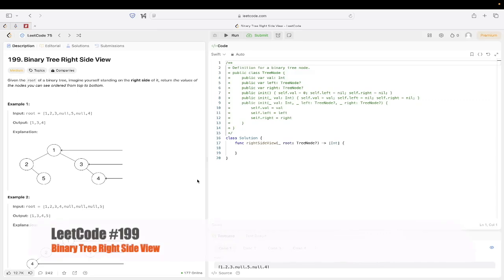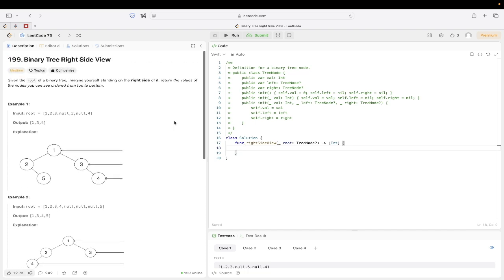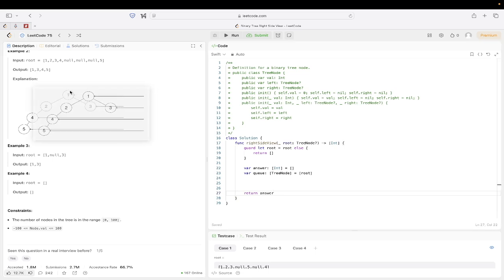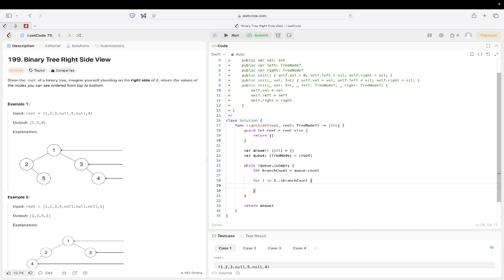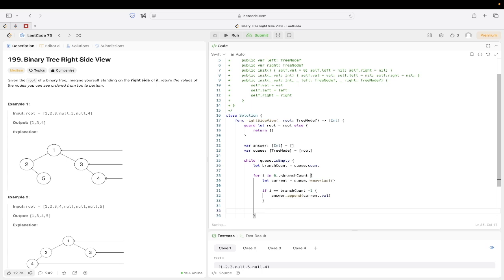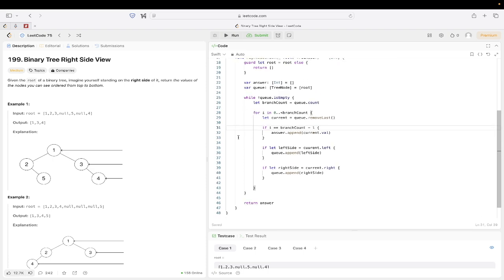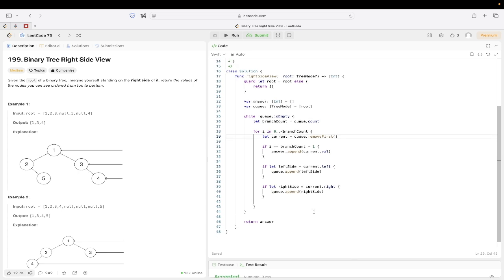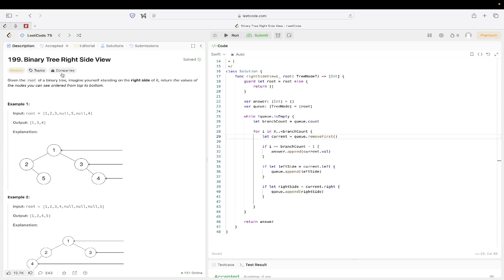Binary Tree Right Side View (LeetCode #199) — Swift BFS Level-Order Solution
In this video, we solve Binary Tree Right Side View (LeetCode 199) using Swift and BFS (Breadth-First Search). I demonstrate how to traverse a binary tree level by level to find the rightmost visible node at each level, simulating the view from the right side.
This essential BFS problem teaches level-order traversal fundamentals and queue management in Swift, making it perfect for understanding how BFS differs from DFS in binary tree problems.
📌 What You'll Learn:

Master BFS traversal using queues in Swift arrays
Level-by-level processing techniques for binary trees
Safe optional unwrapping patterns for tree nodes
Understanding when BFS is superior to DFS for tree problems
Queue operations and FIFO principles in Swift
Handling edge cases like empty trees and single nodes